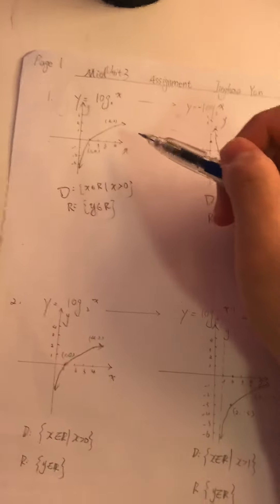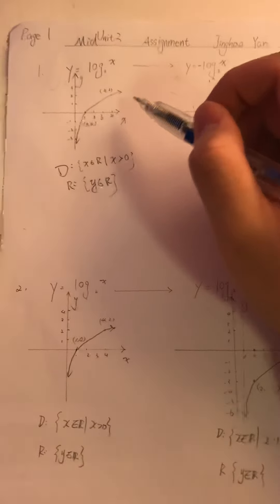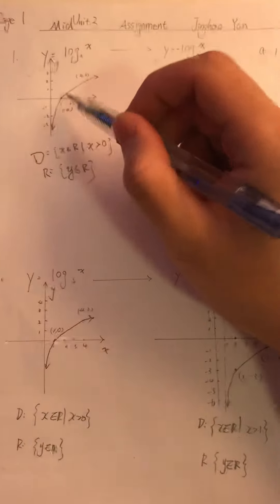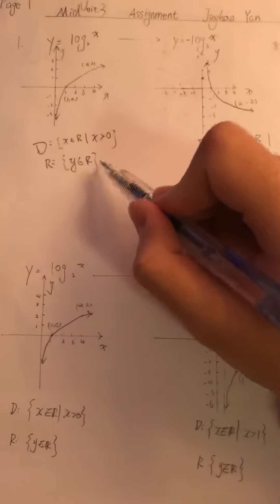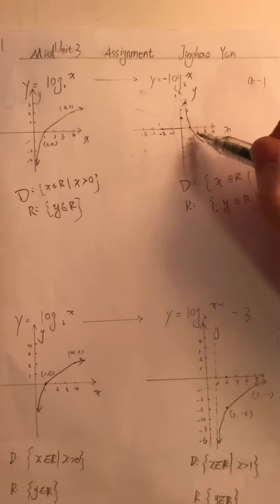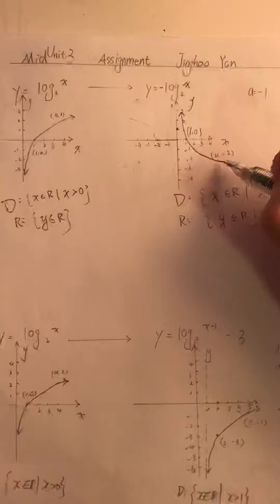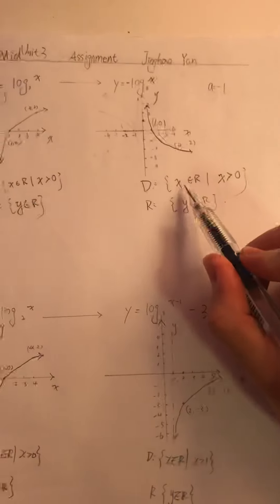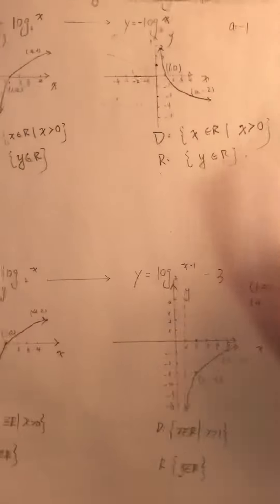MHF4U- Unit3-mid unit assignment-Jinghao Yan